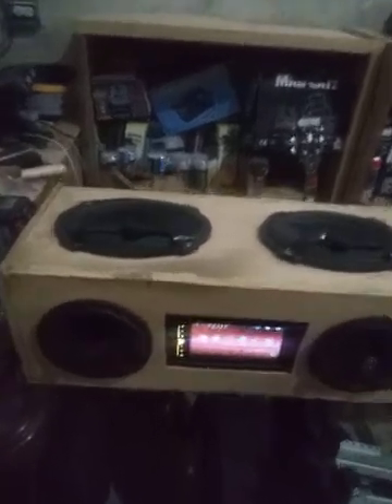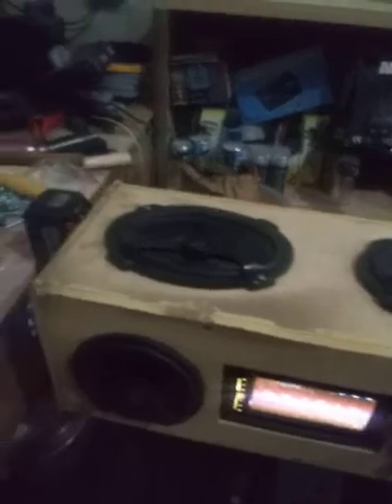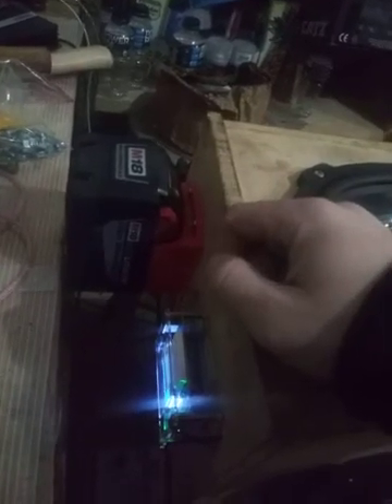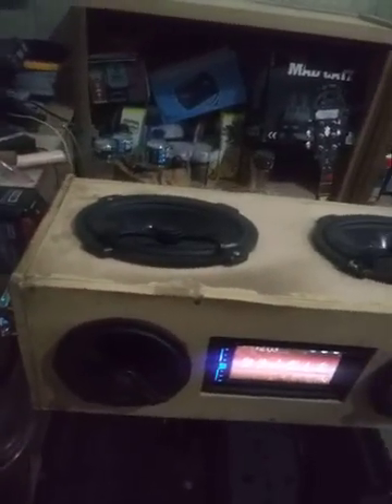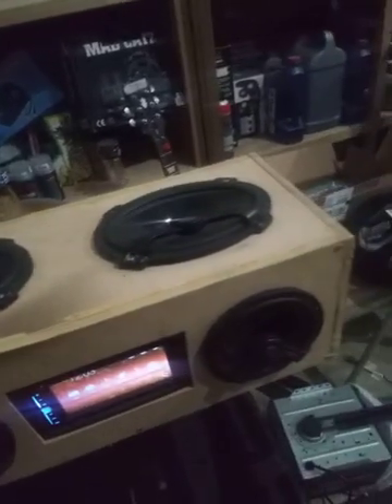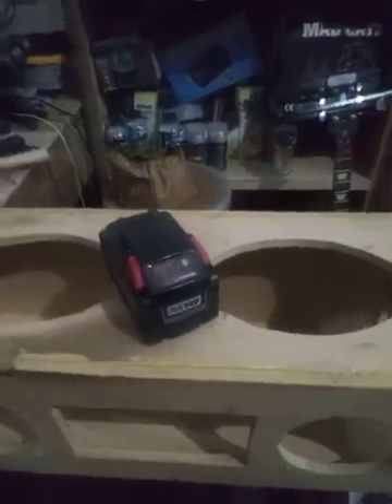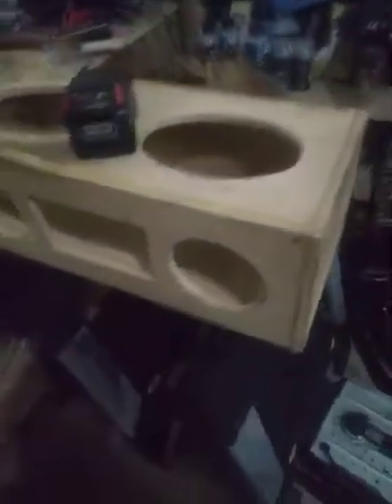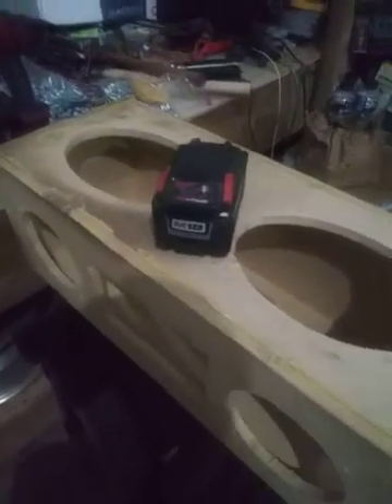Milwaukee M18 Powered Custom DIY Boombox Part 1.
This is a project I have designed, built, and tested over the past year and want to share it.

Voltage Regulator

M18 Power Adapter